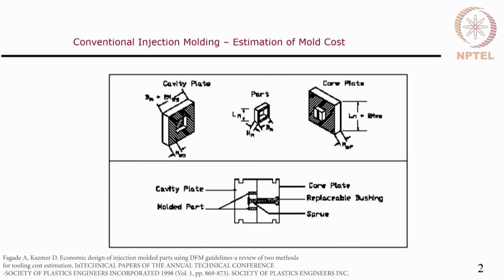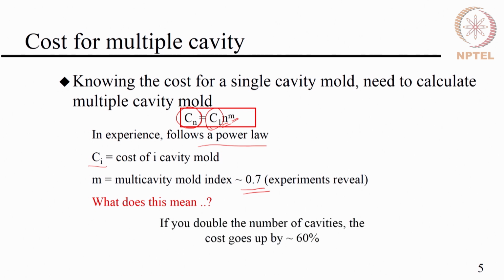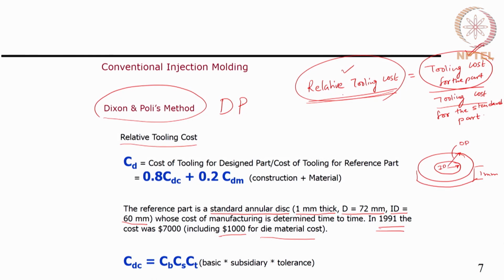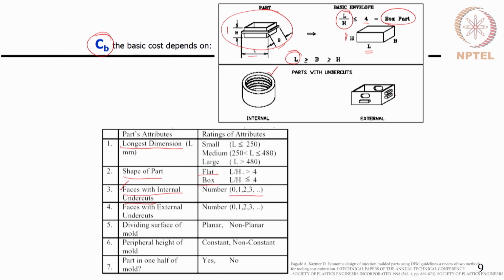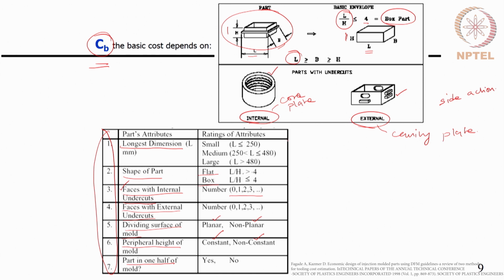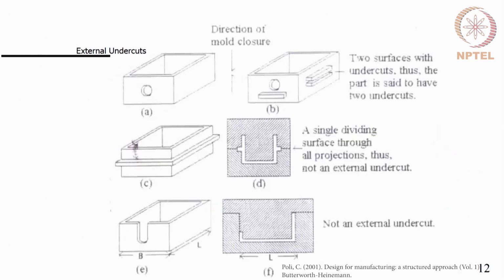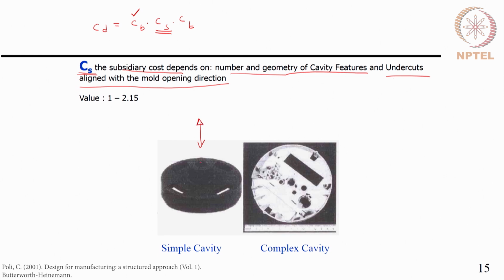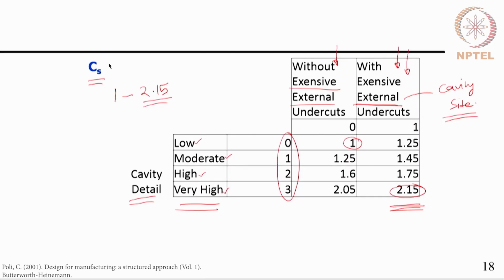#20 Estimation of Mold Cost for Injection Molding | Dixon & Poli's Method Explained | Part I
This lecture delves into mold cost estimation. We'll explore the factors affecting mold cost, including the use of multi-cavity molds, clamping force requirements, mold size, and cycle time. Understanding these factors is crucial for optimizing the unit cost of the plastic components.